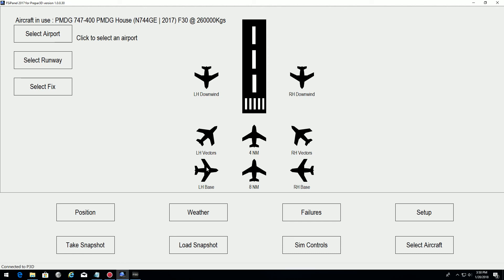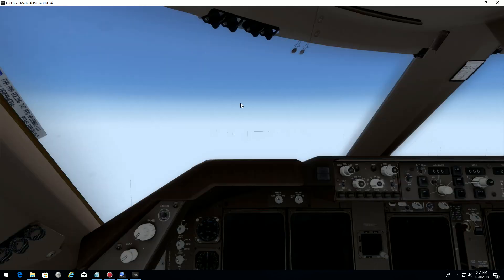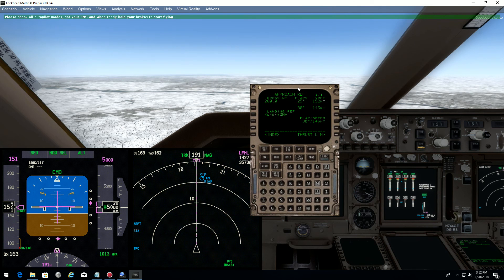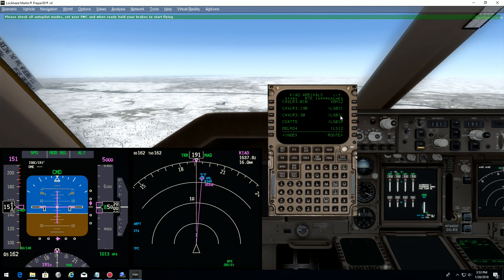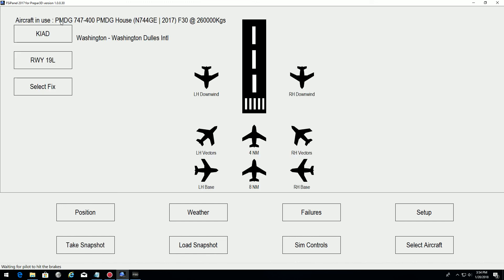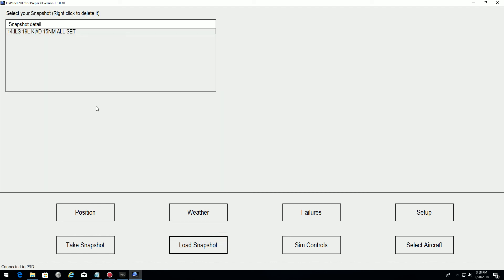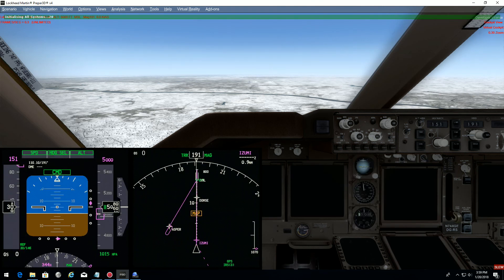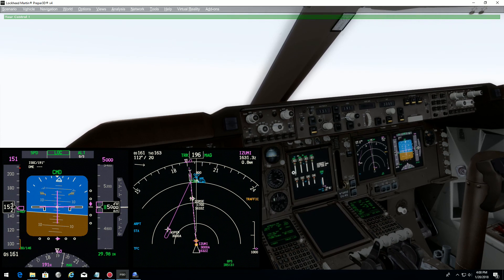FSiPanel 2017 how to change PMDG747 destination on the FMC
A quick video to show you how to change the route destination
without a CTD.